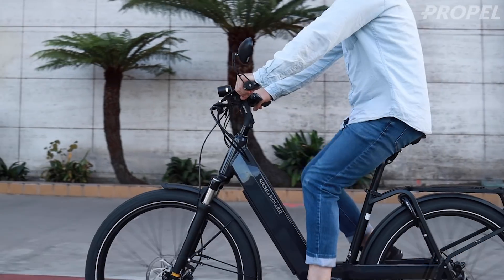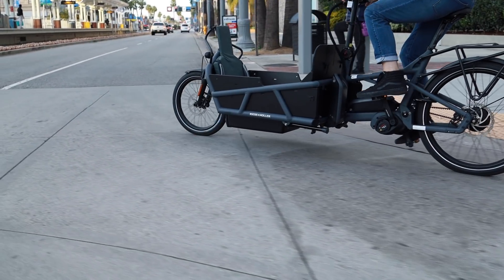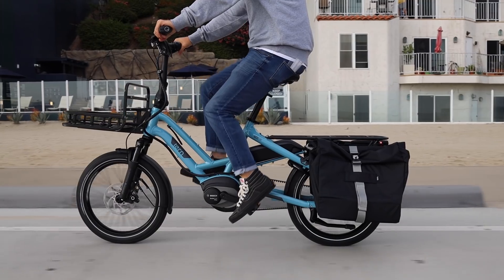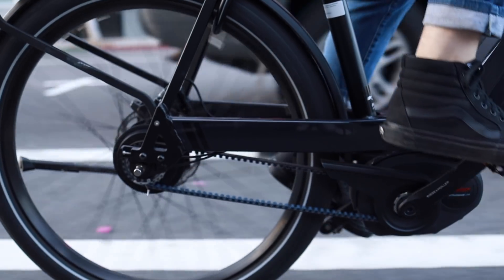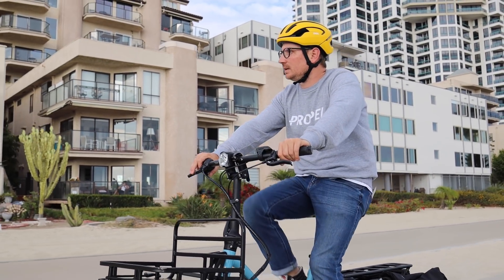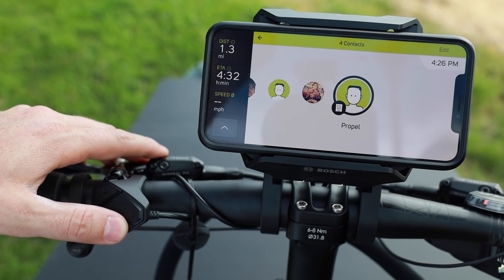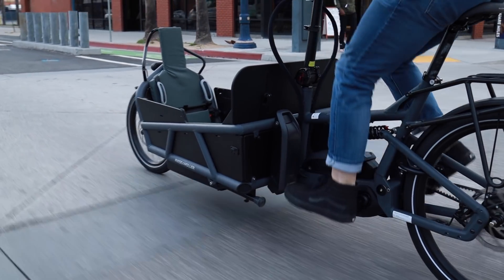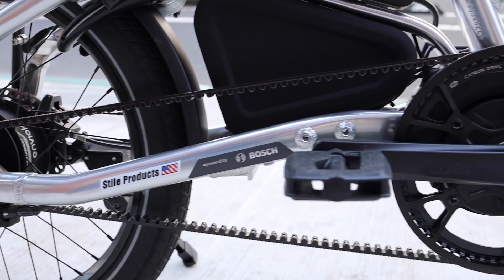Electric Bike Trends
There's a lot of new and exciting changes to the ebike community as of 2020. In this video, we discuss some of the many trends that are new and emerging with electric bikes.

If you’d like to see our selection of new bikes for 2020 please check out the below link:

TIMECODES:
00:30 More integration of technology and accessories on bikes
2:05 More niche products
4:00 More high quality options available
4:15 More integration of "internet of thing"
5:10 More speed bikes available
6:00 More internal hubs/electronic shifting
6:40 More high quality bikes at lower prices